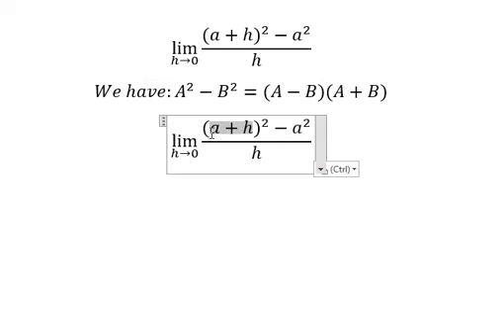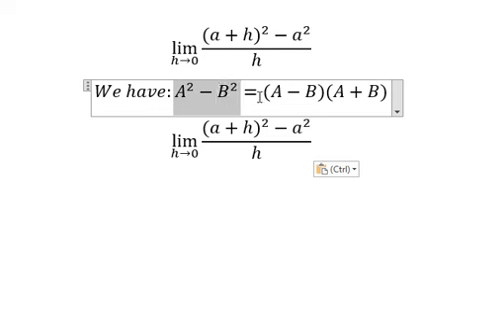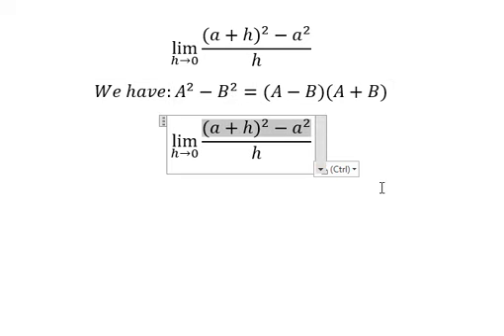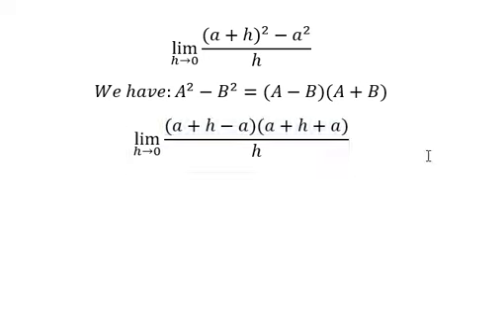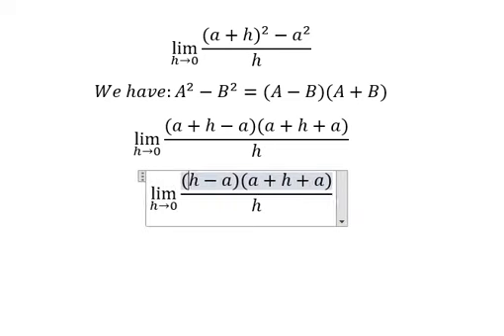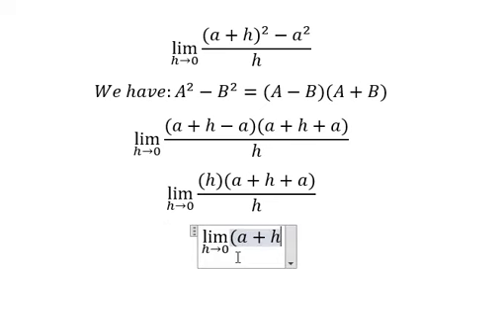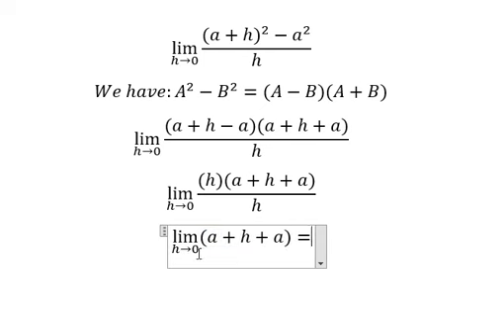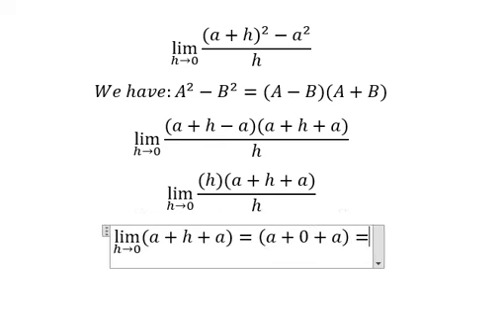Calculus Help: Find the Limits - lim (h→0)⁡ ((a+h)^2-a^2)/h - Techniques - SOLVED!!!